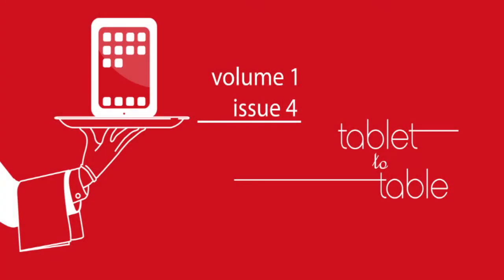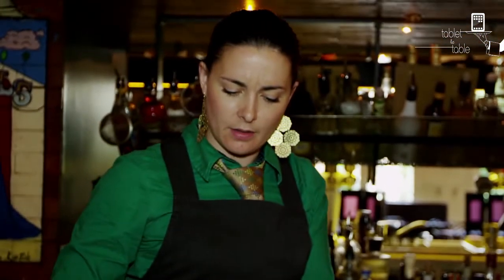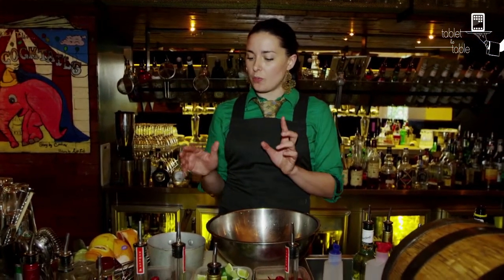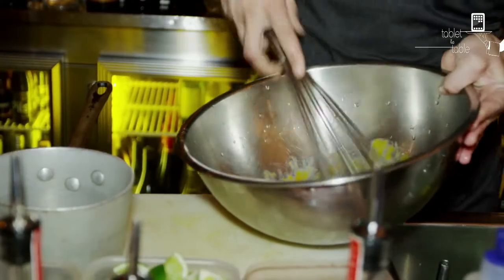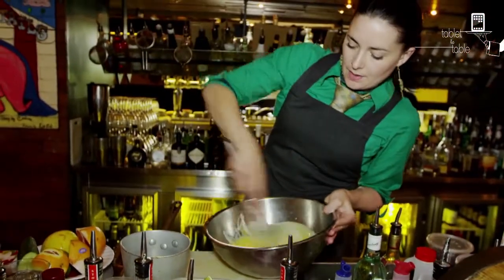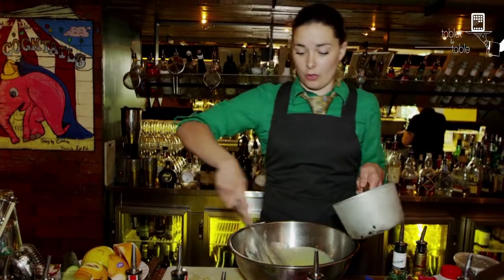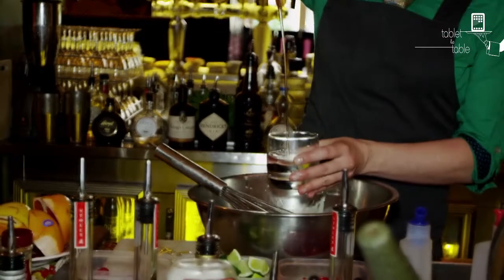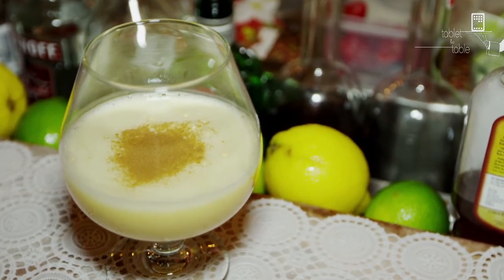Tablet to Table Volume 1 Issue 4 - Jess Baines - Crema De Vie